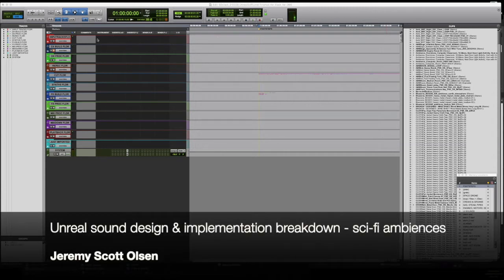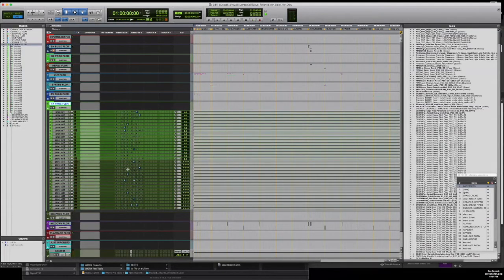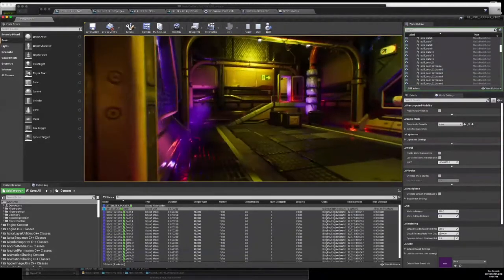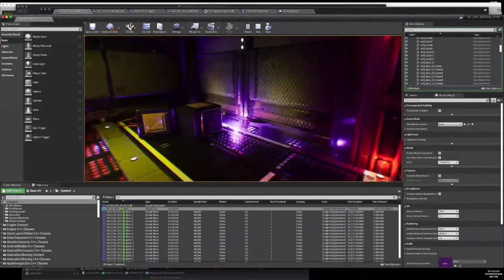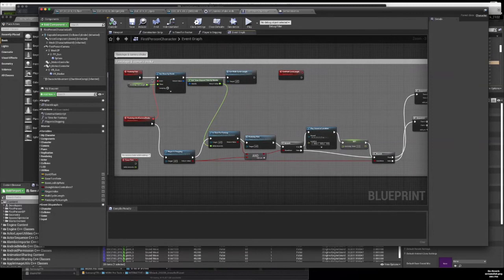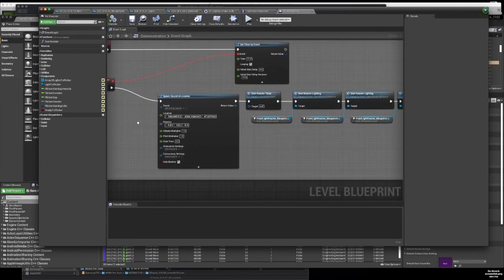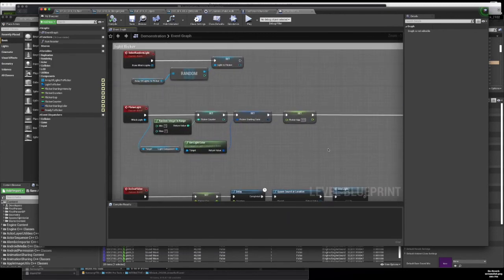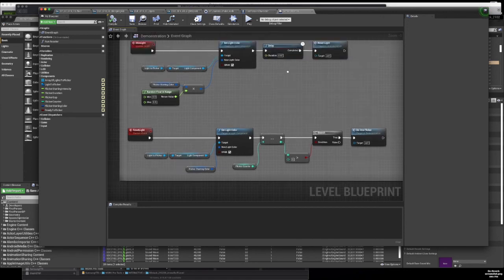Unreal Engine sci-fi level ambience — breakdown of sound design/implementation — Jeremy Scott Olsen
You can hear a play-through of this free-to-use sci-fi level from the Unreal Engine marketplace, with my sound design (and a few visual tweaks), in a separate video. Here I do a breakdown of how it's all being done.

There are audio volumes for reverb, ambient loops, source loops, randomly triggered one-shot sounds spawning around the player, and some simple VO systems with randomization, along with some sparks, smoke, steam, and flickering lights, and a new lighting color scheme. And a reactor failure.

0:00 Pro Tools track layout
2:48 session divided up with markers by type of sound
8:04 file naming and organization
9:13 play-through with commentary
13:09 some of the Blueprints behind it

If you have any questions about how to achieve any of these things, or any suggestions for how to do it better, more efficiently, etc., please reach out!

jeremy -at- jeremyscottolsen -dot- com

* I have some ticks and pops in my video. Not happy about this. I believe it's an artifact of Pro Tools, Unreal, OBS, and Source-Nexus passing audio around. I decided to post this first and troubleshoot after, and hopefully upload a new video once I've fixed it. Hope it doesn't drive anyone too nuts.